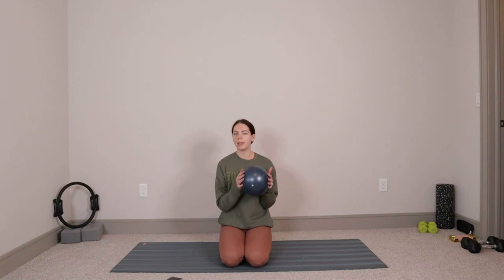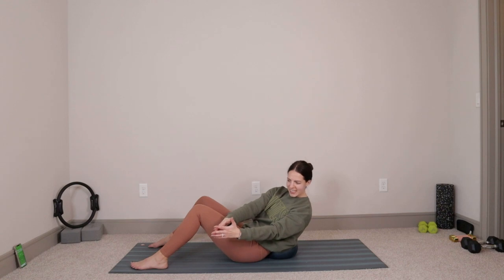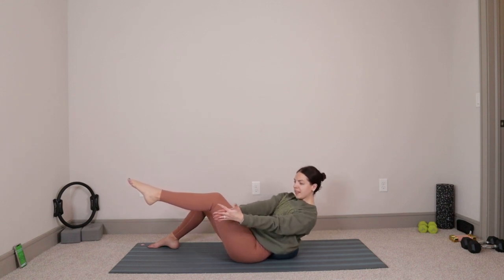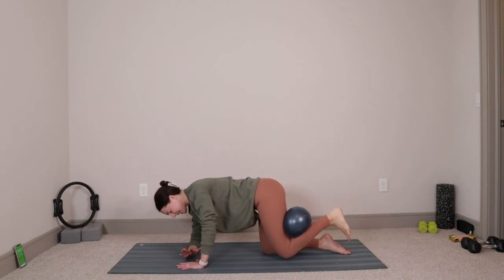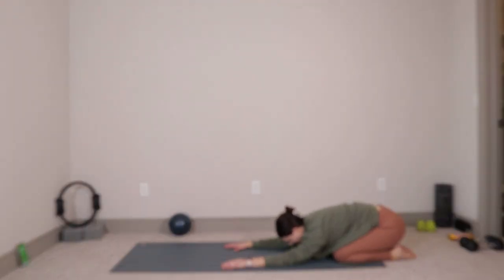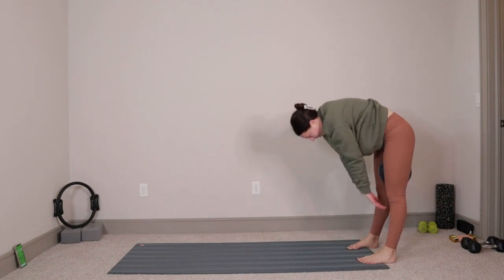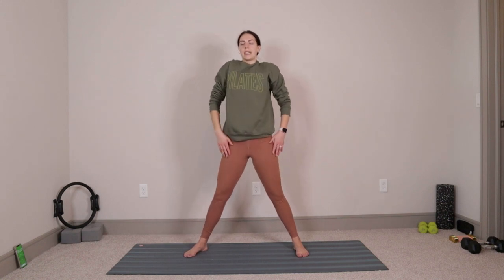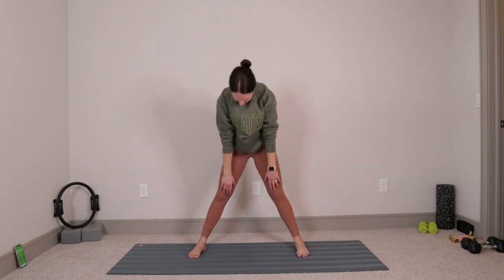30 MINUTE SMALL BALL PILATES WORKOUT // follow along mat pilates workout with a small stability ball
Happy Monday! Welcome to your 30 minute small ball Pilates workout! I am hoping that most of you got a small ball for Christmas, and if you didn't, I always link one below on Amazon!